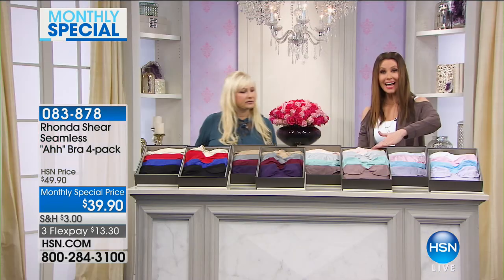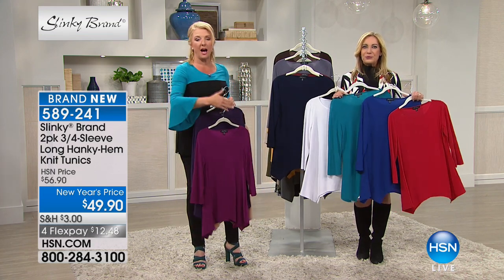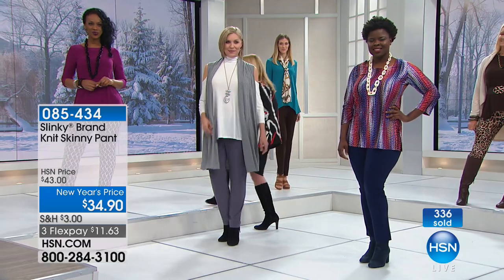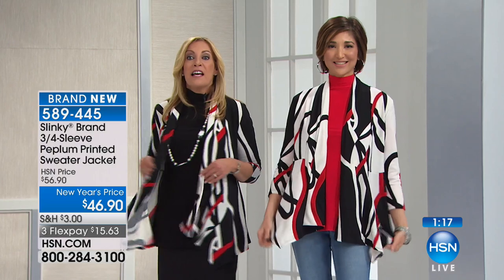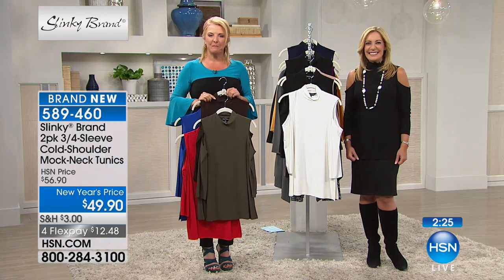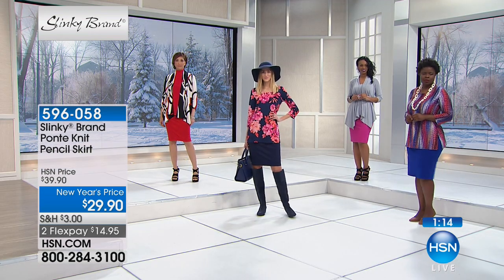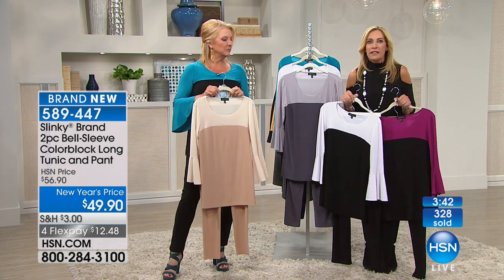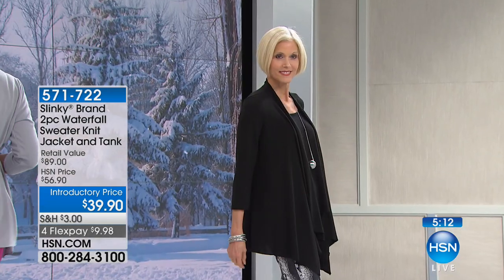HSN | Slinky Brand Fashions 01.27.2018 - 07 PM